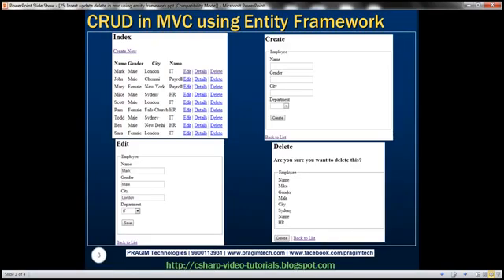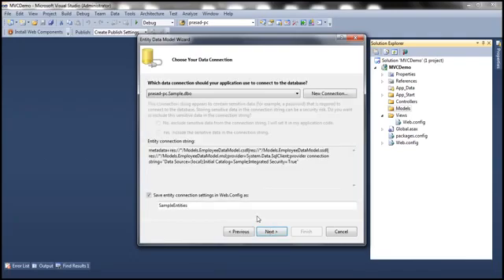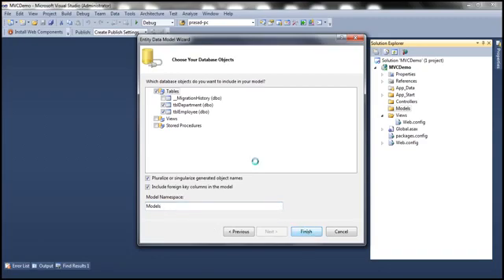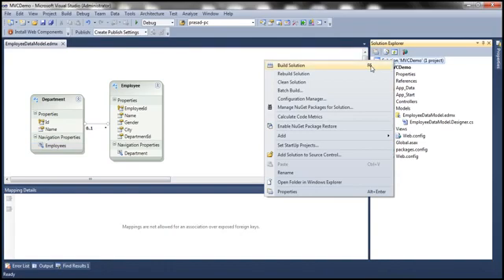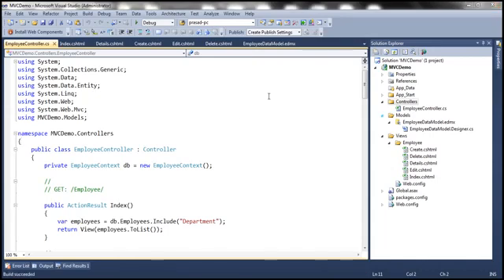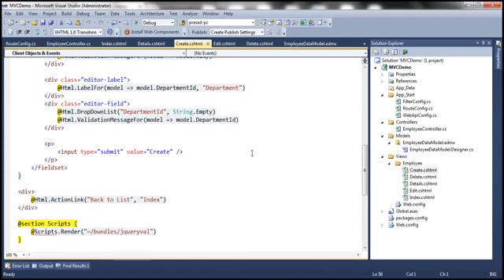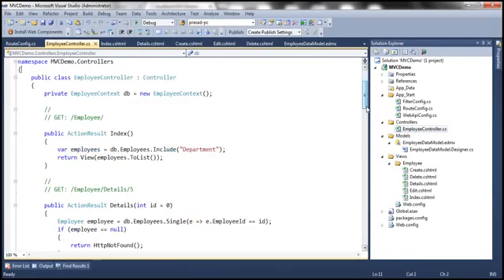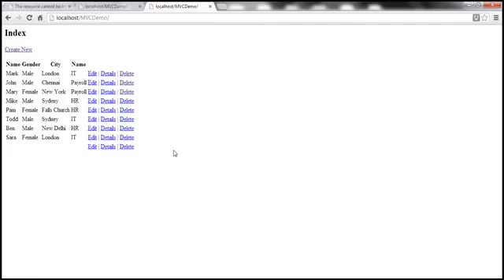Part 25 Insert update delete in mvc using entity framework